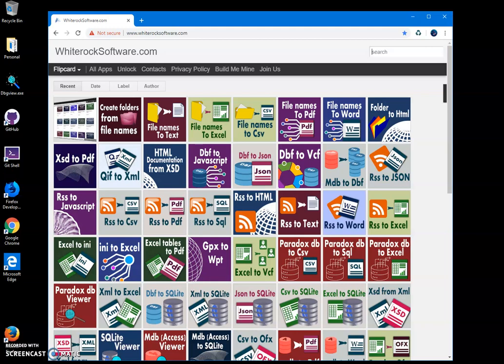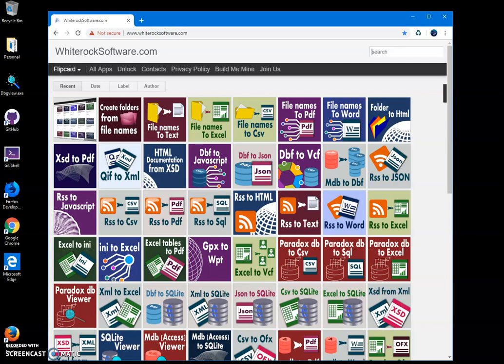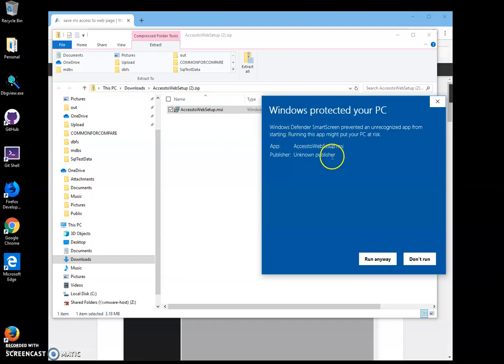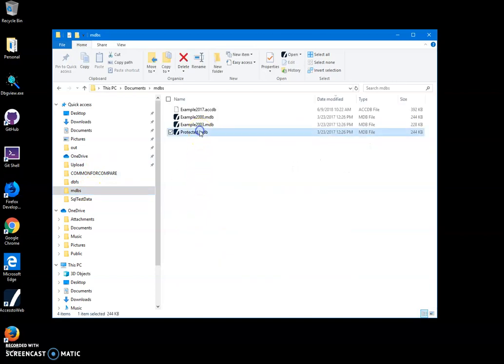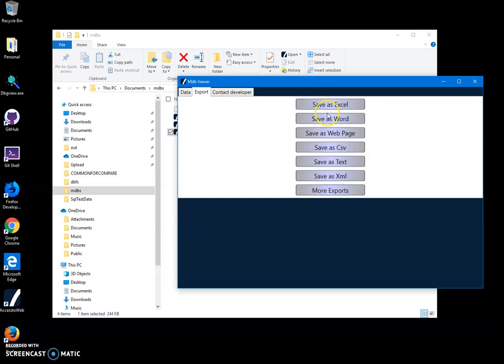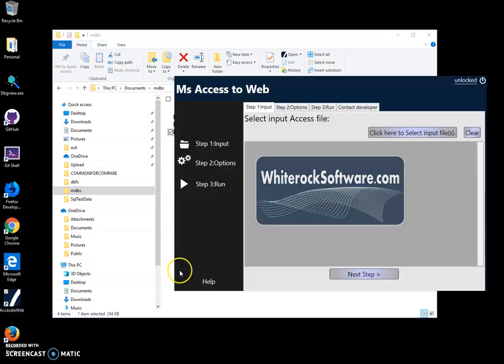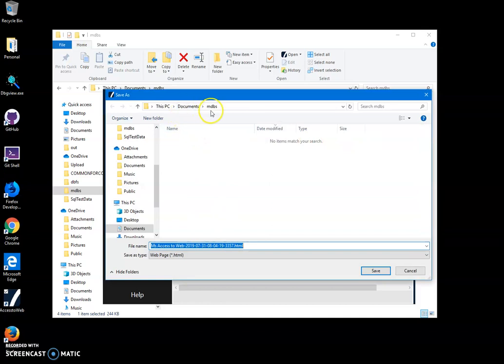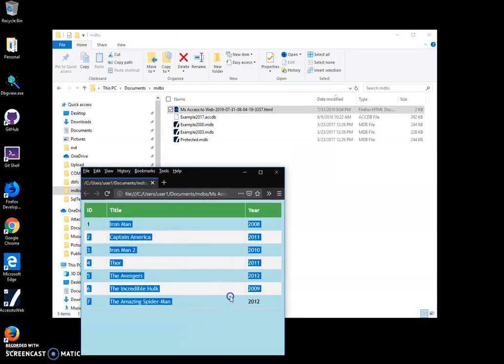ms access to web